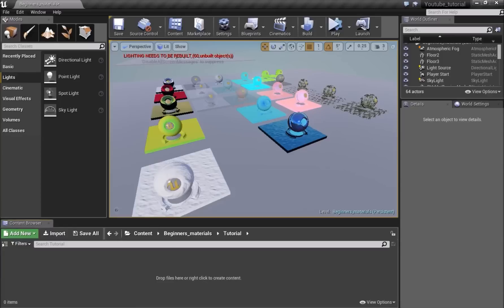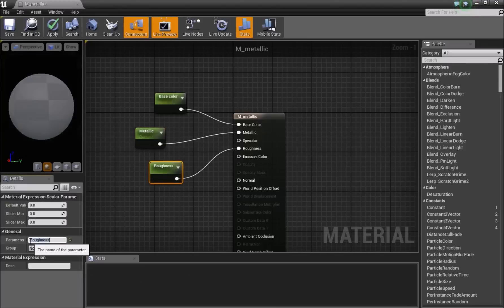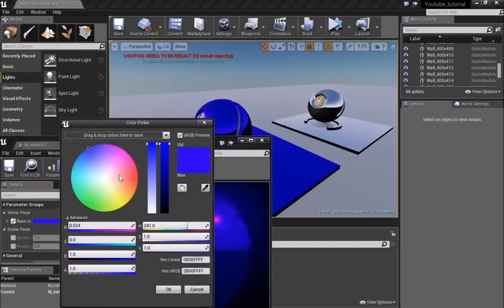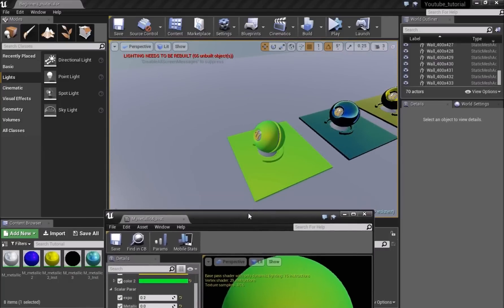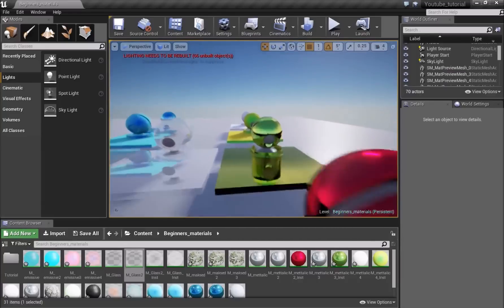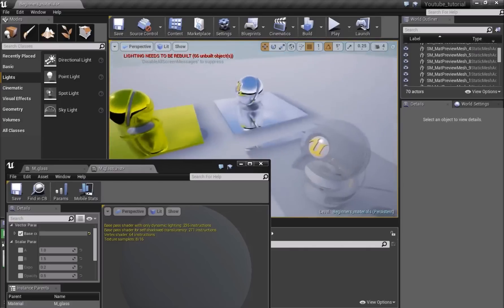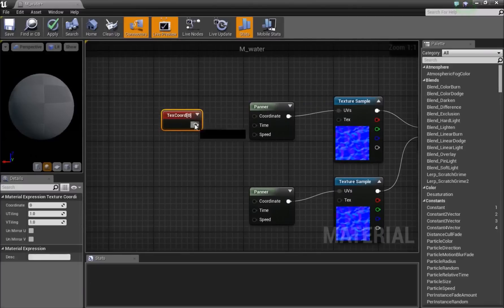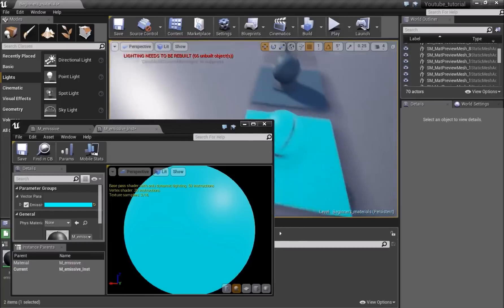Materials | Tutorial | Unreal Engine 4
Section 1
Introduction – 00:00 to 00:33
Making a new material – 00:34 to 00:50
First material M_metallic – 00:51 to 7:12
M_metallic Fresnel Material – 7:14 to 10:29
Stylized Fresnel material look –  10:30 to 11:56
Adding a normal to your material – 11:58 to 13:36

In section 1 my settings were on low, therefore materials don’t as look as good as they should. However I realized this and fixed it section 2 and onward.

Section 2 – Break

Translucent, glass material with refraction – 13:40 – 18:05
Water material using normal map + panner – 18:06 – 22:30
Section 3 – Break

Emissive materials – 22:40 – 24:40
Sine – Glowing material – 24:41 – 26:40
Rotator – Rotating material – 26:41 – 28:02
Masked material (Plant) .PNG alpha image – 28:04 – 30:47
Adding wind effect 1 – 30:48 – 32:35
Adding wind effect 2 – 32:37 – 34:40
Goodbye speech – 34:41- 36:16 ________________________________________________________